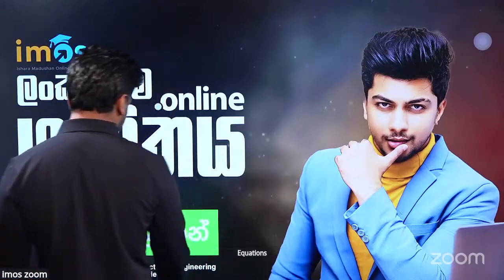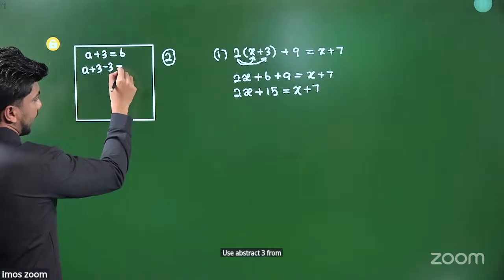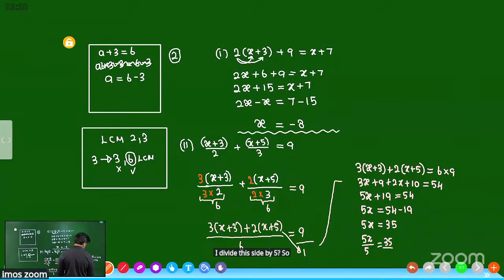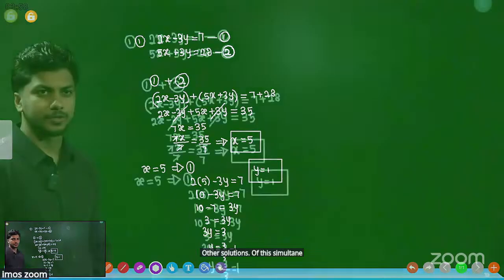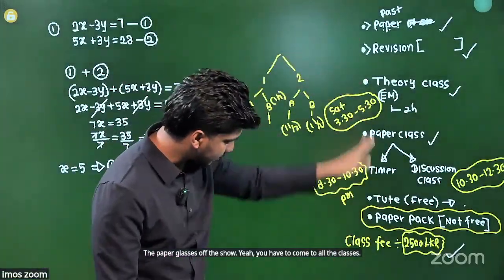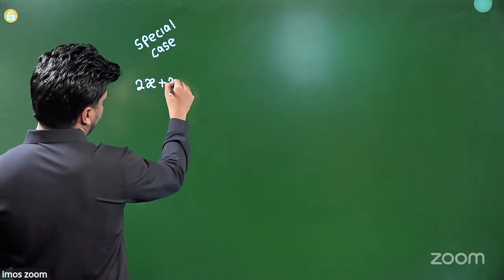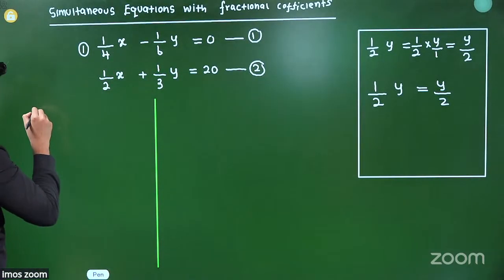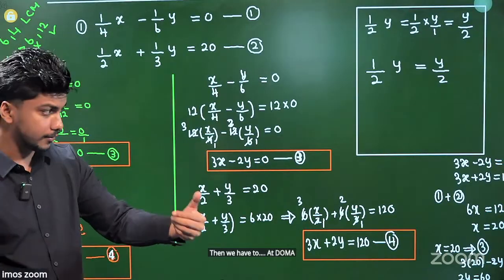Grade 11 English Medium | Unit 13 | Equations | Maths Online Classes for Grade 11 English Medium